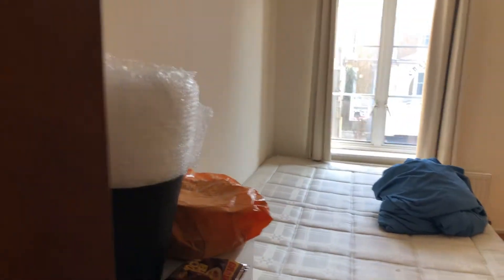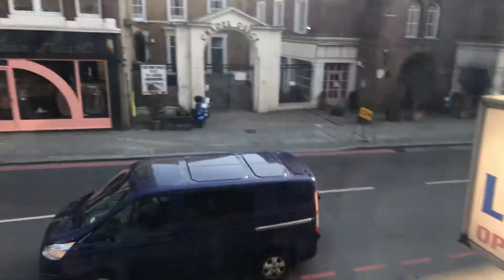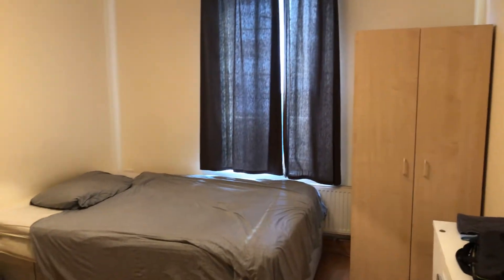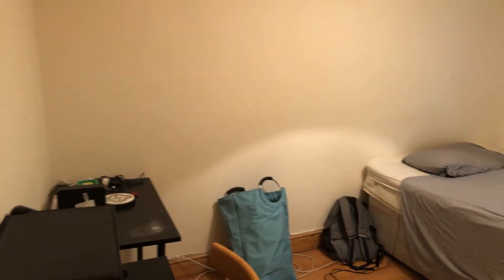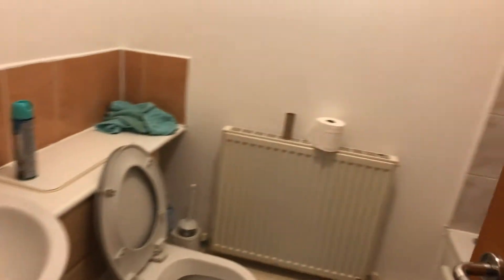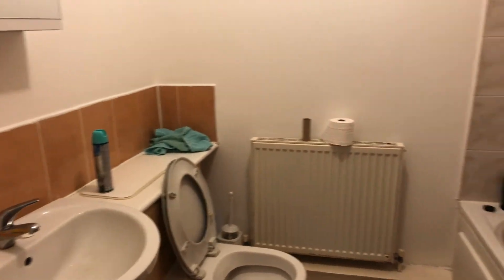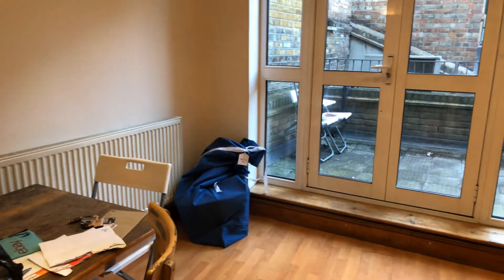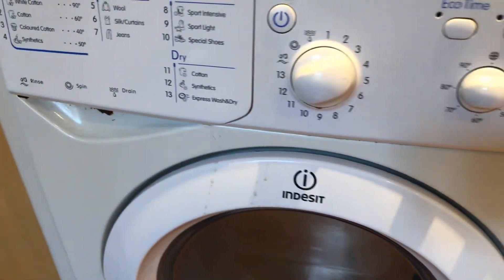2 BED ON OLD STREET (1,299)